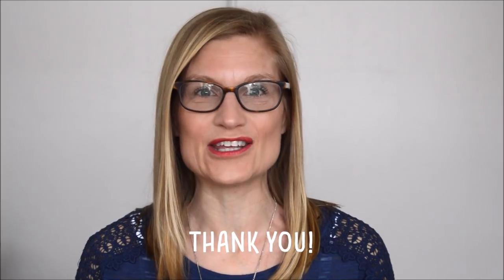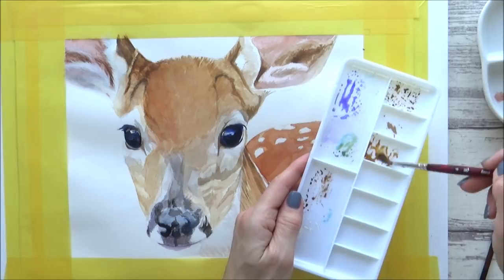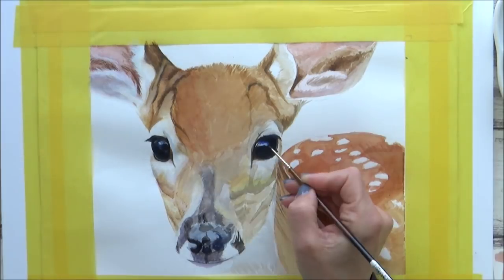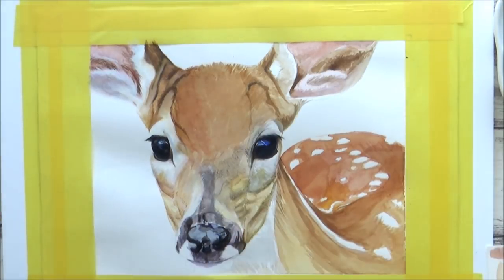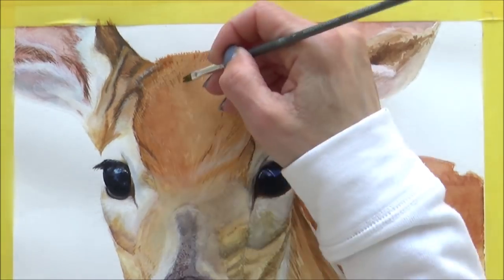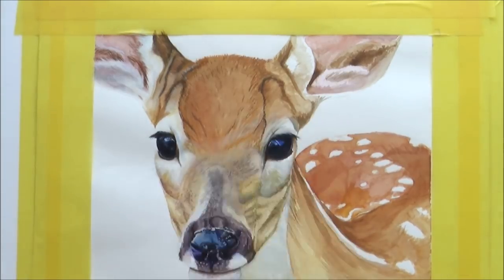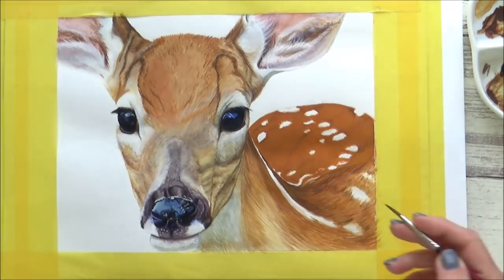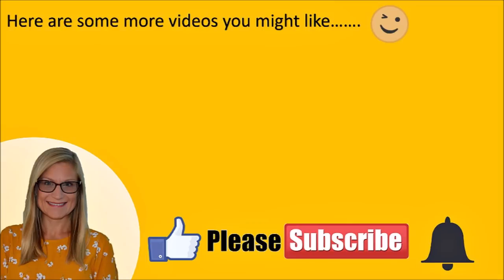Using GOUACHE PAINT - All you need to know | the BASICS for BEGINNERS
😊HI Guys!

Welcome back to another video and Yay!, we've reached 1000 subscribers on this channel! Thank you SO much! Today I'm painting a deer in Gouache and giving lots of basic advice for beginners.

👍🔔If you like this video, please give it a big thumbs up and if you are new around here, then why not consider subscribing for twice weekly videos on all things art related?

Sarah 😊

Materials for the gouache painting
Winsor and Newton Designers Gouache
Winsor and Newton CP watercolour paper
Princeton brushes size 8 long round and size 4 round
Escoda Versatil size 0 detail brush (round)
Selection of flat brushes for 'stippling' (various sizes and brands)